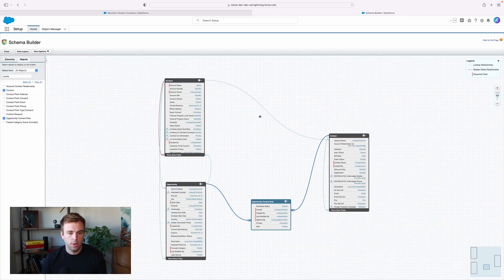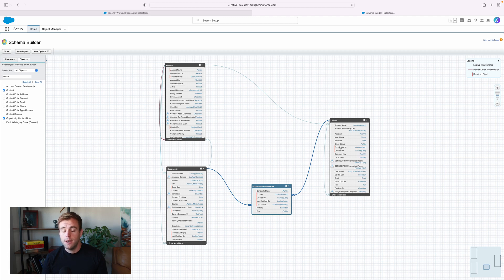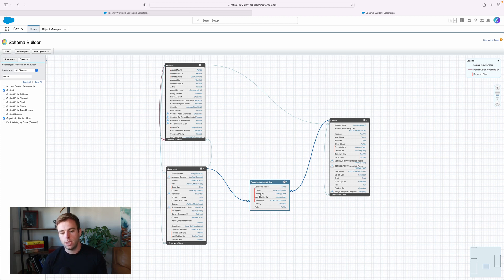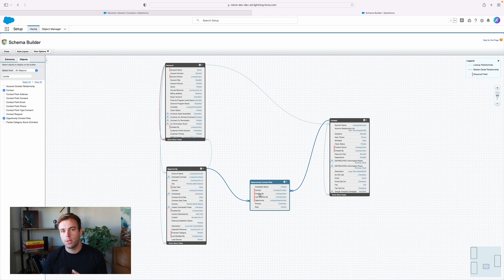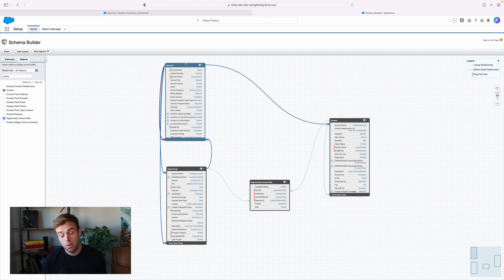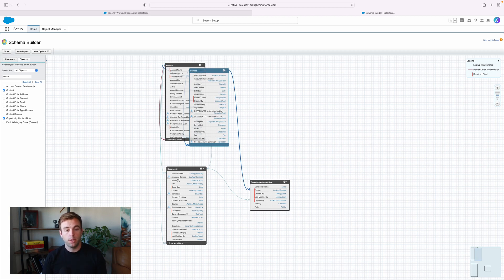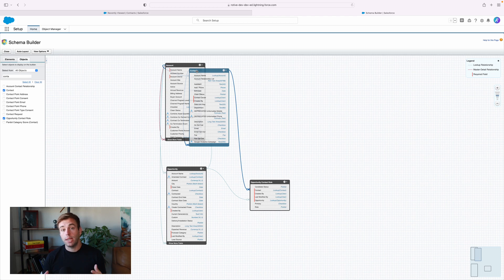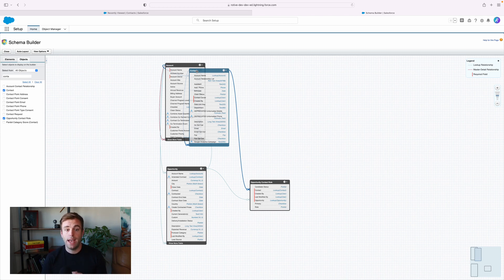Why Use Person Accounts in Salesforce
In this video, we explain why use person accounts in Salesforce and when should you use them.